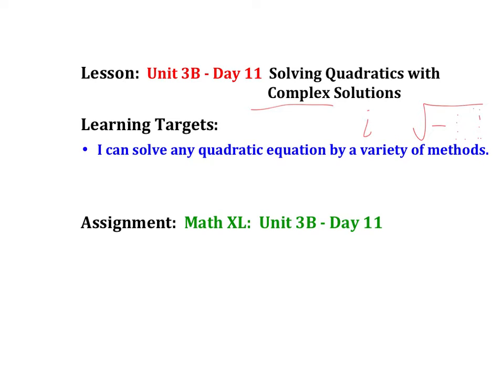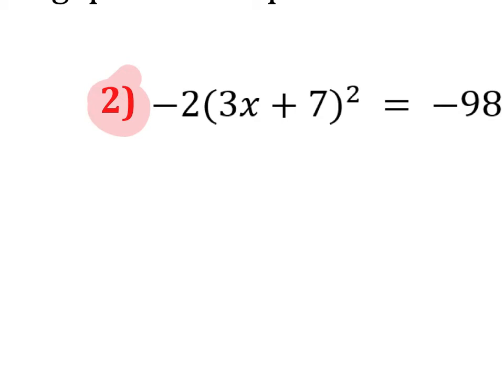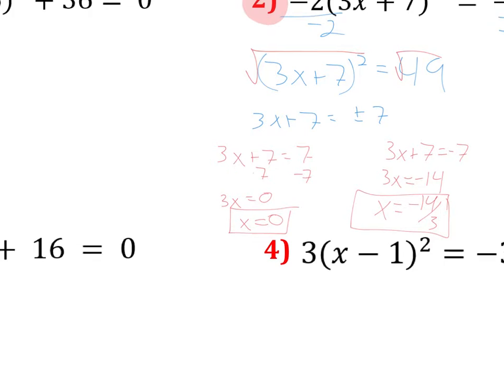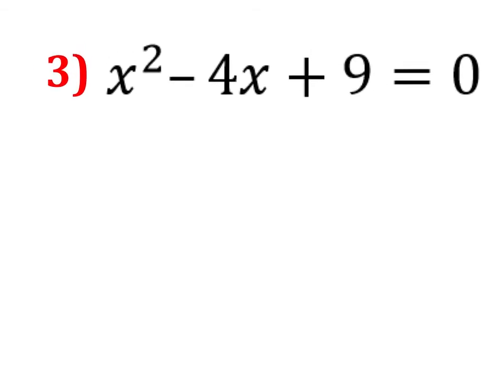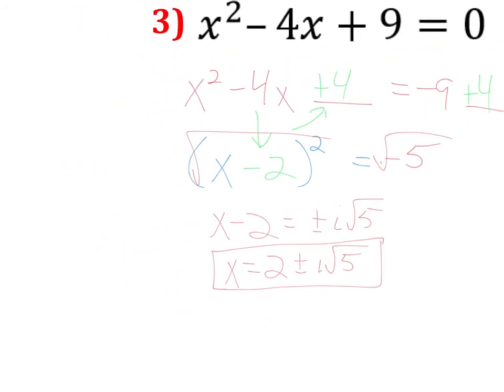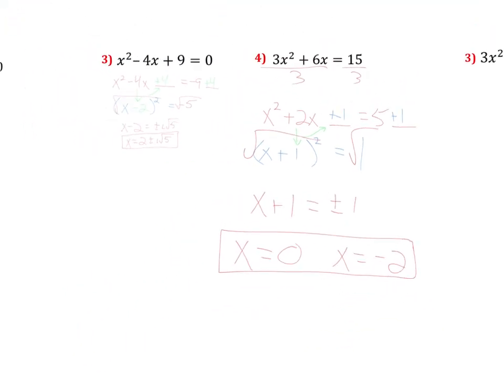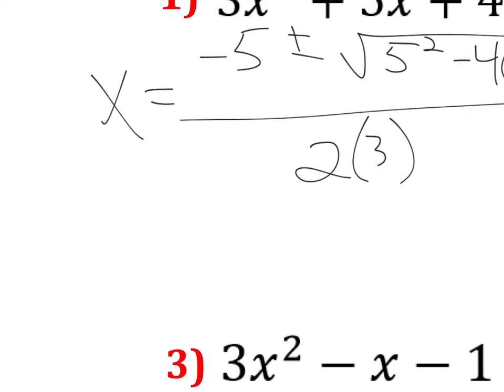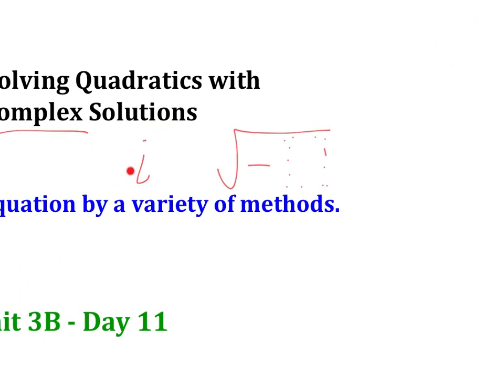A2TS Unit 3B.11 Solving Quadratics with Complex Solutions